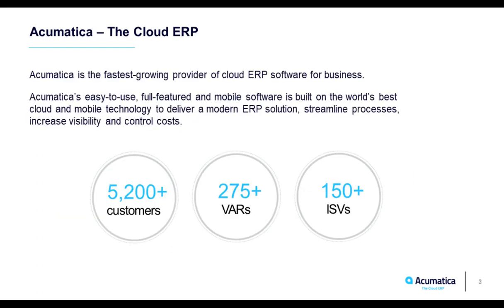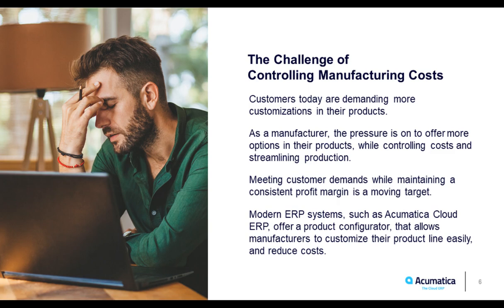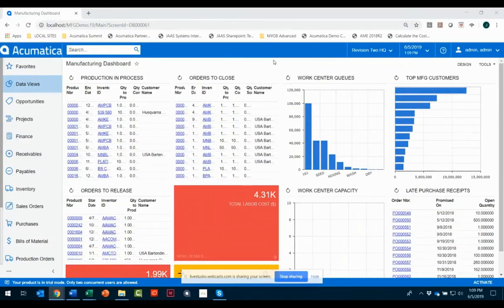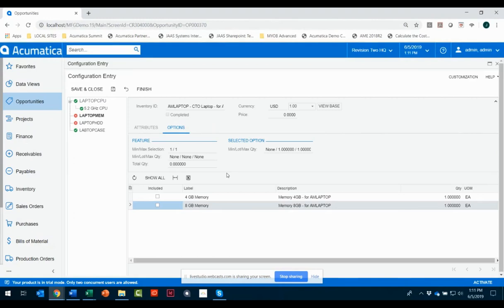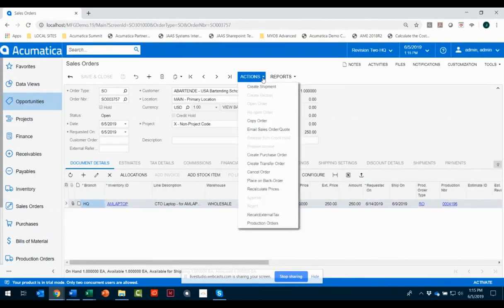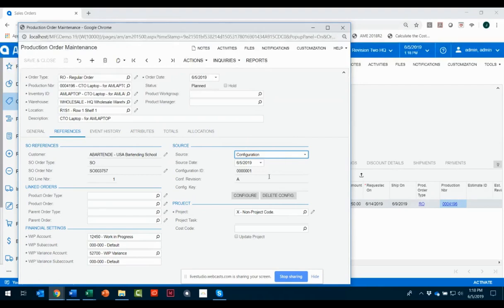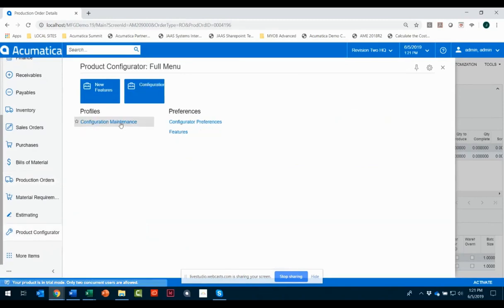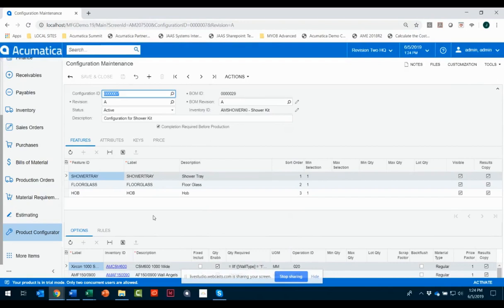Product Configurator for Acumatica ERP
Acumatica's Product Configurator Expands Your Product Lines and Controls Your Costs

Enabling customers to create:
• Configurable Products
• Bundled Products
* Grouped Products
* Downloadable Products
* Virtual Products